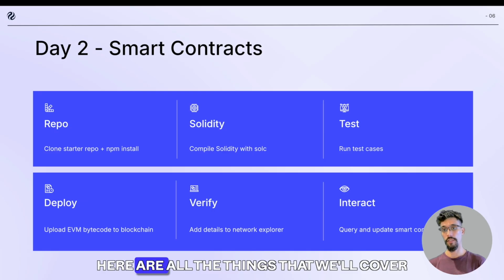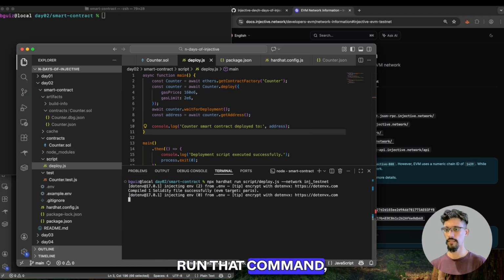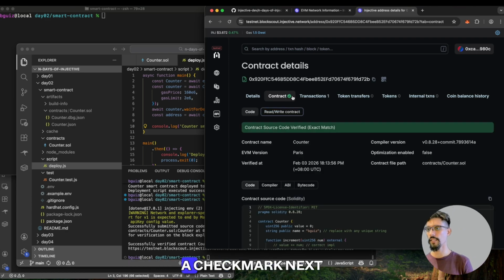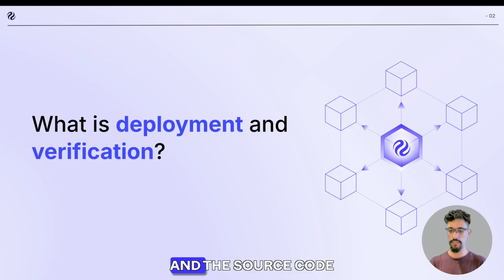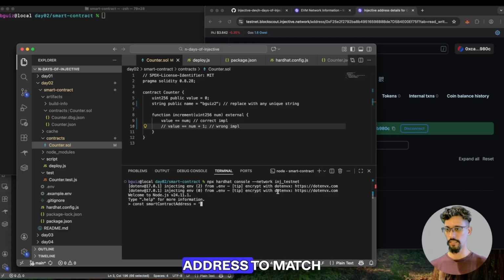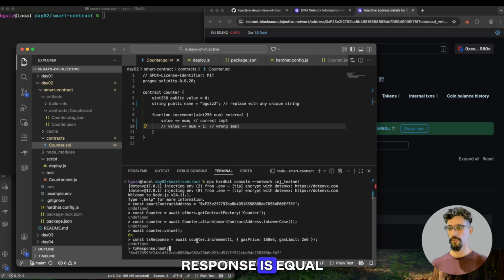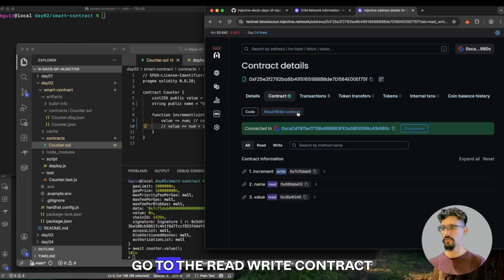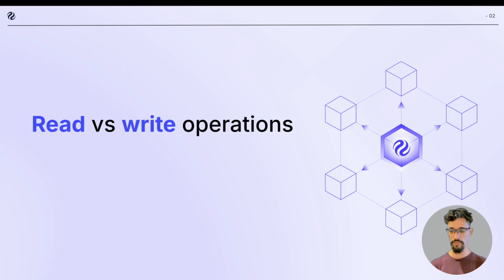Smart Contracts - Day 2 (pt II) of 7 days of Injective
Watch this live demo plus explanations for day 2 (pt II) of 7 days of Injective!